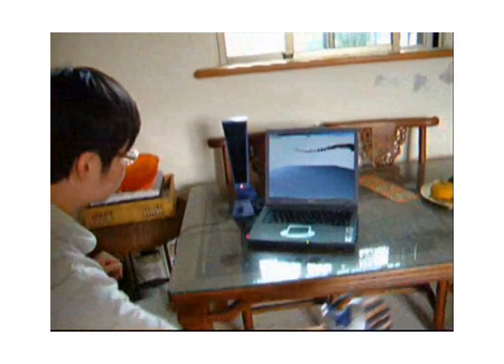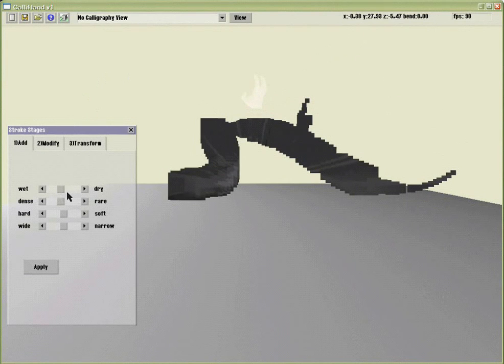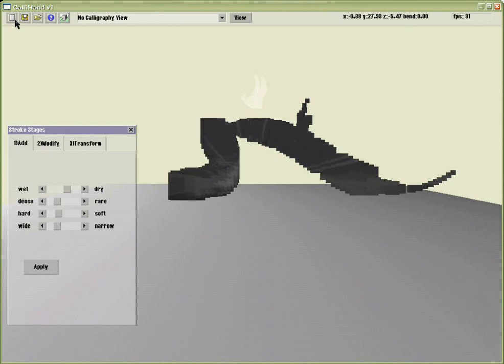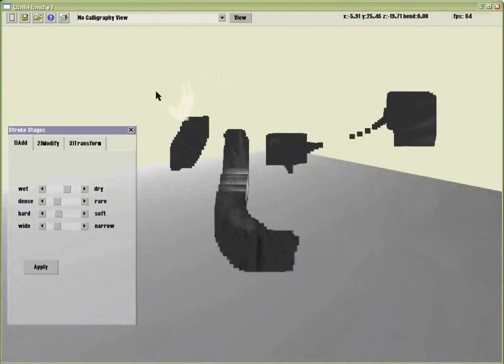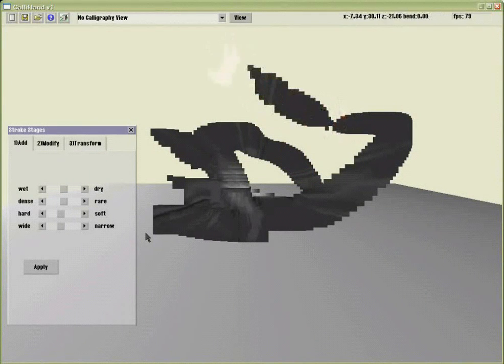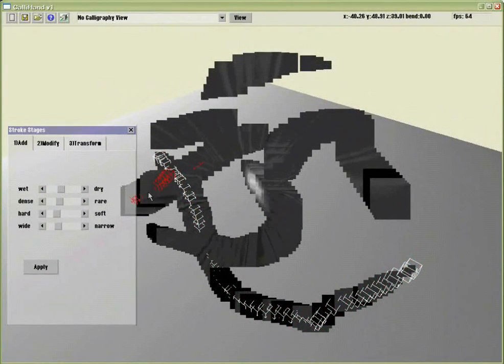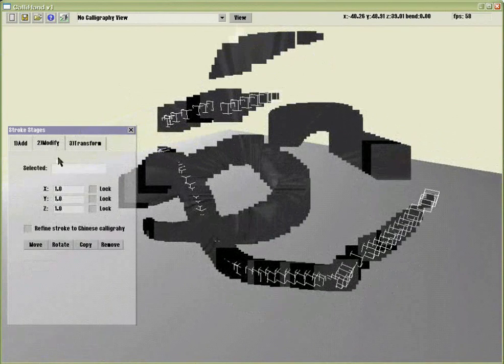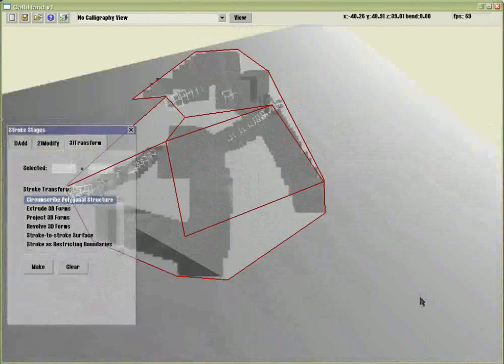CalliHand Demo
Chinese calligraphy as a computational spatial form exploration approach.